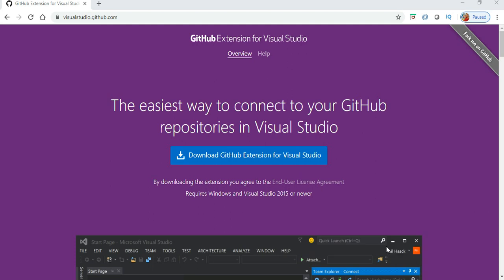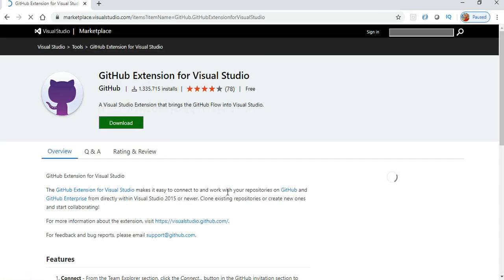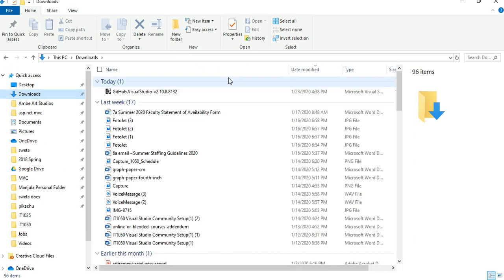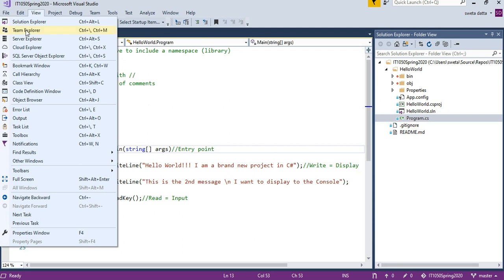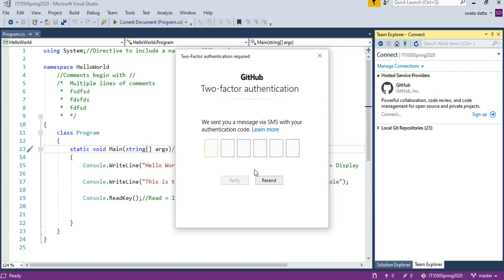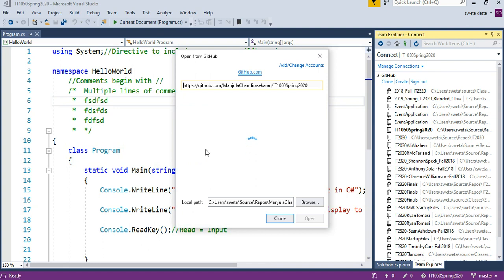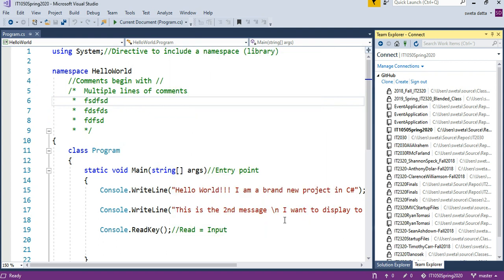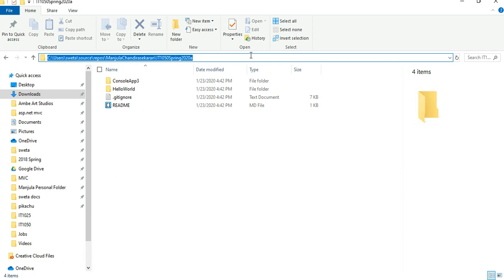Visual Studio Github Integration 1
In this video, I will show you how to setup the github extension for visual studio and clone a repository to your local PC.